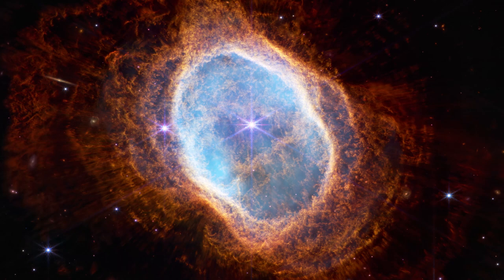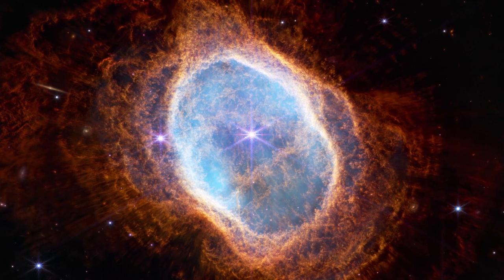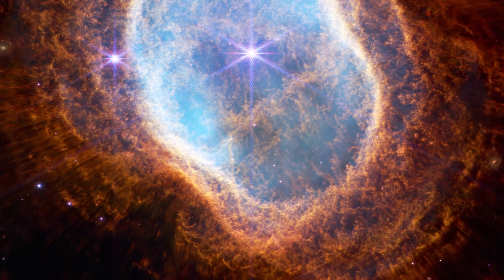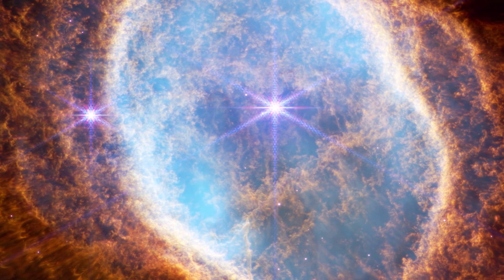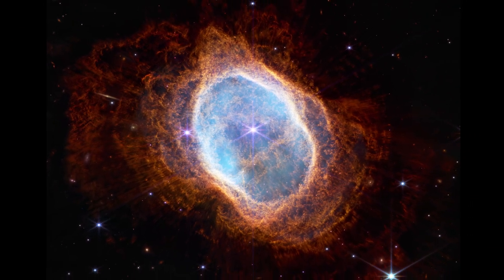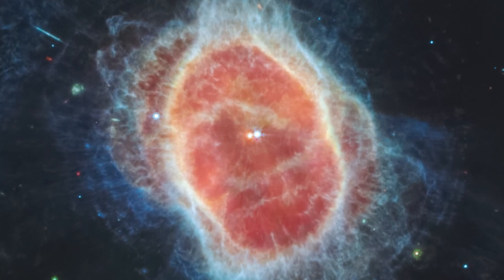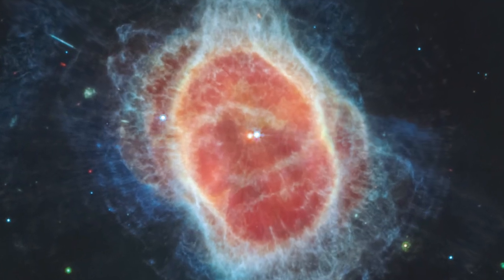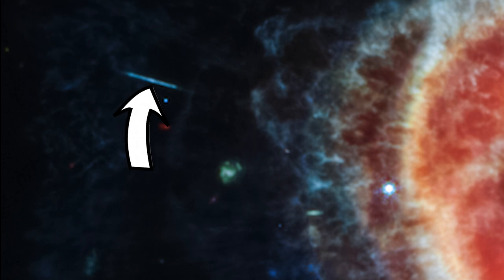Southern Ring Nebula Image Explained by Real Astrophysicst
↓↓↓ Links and more in full description below ↓↓↓

All image credits: NASA, ESA, CSA, and STScI